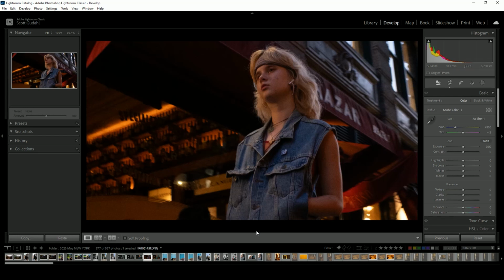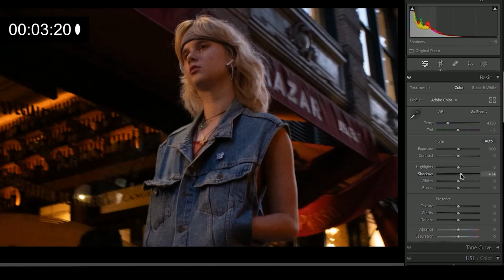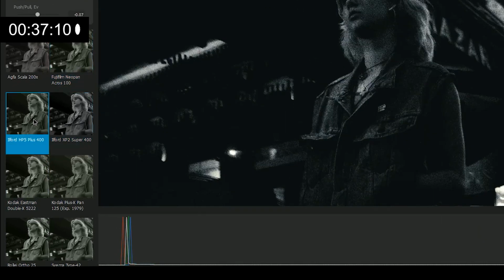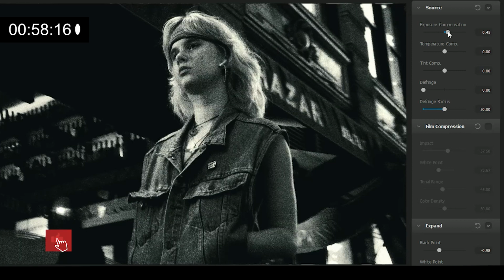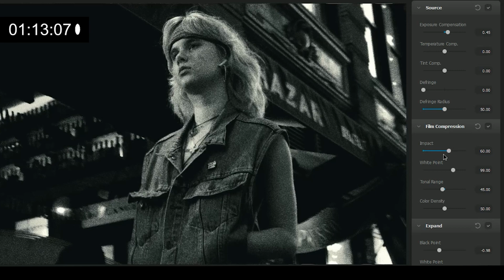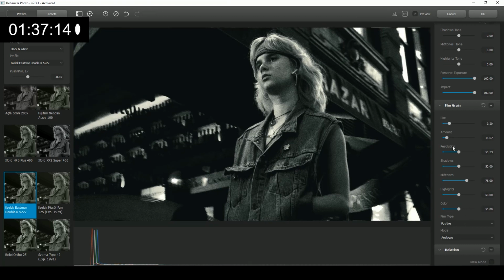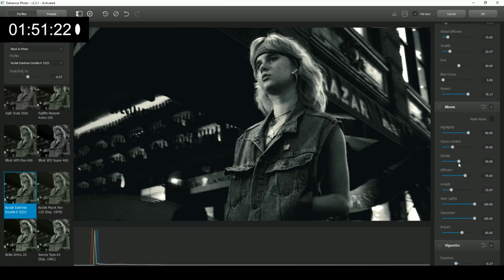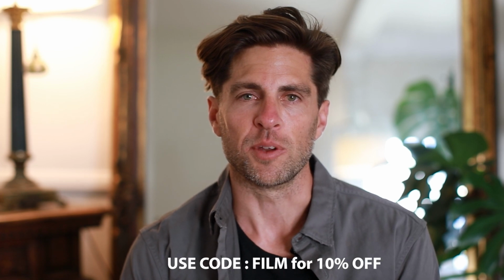HOW to Get the Black and White "FILM LOOK" In Under 2 Minutes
Today we dive into Lightroom Classic and Dehancer to bring you the perfect Black and White gritty film look in under 2 minutes. The power of this program is limitless. New York has always shined in black and white I think it helps tell another story when you strip the city of its beautiful color. Today we dive back into my series of capturing the film look from a digital image. Please shoot in RAW :)

Hope you enjoyed! and Happy Shooting

📸 My Street Photography Kit :
► Ricoh GR iii
► GoPro Hero 10
► Chest Mount
► Tripod: https
► Camera Bag

► Canon 5D Mark IV
► Mavic Air 2s